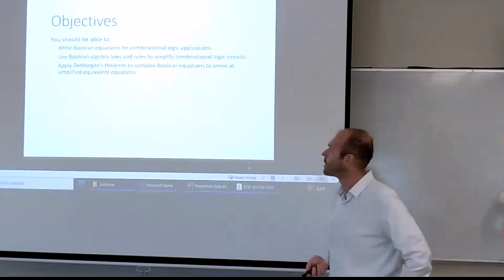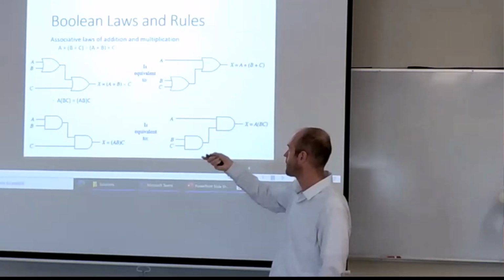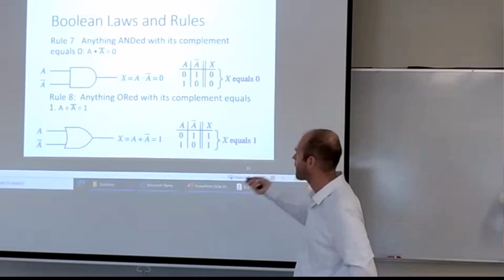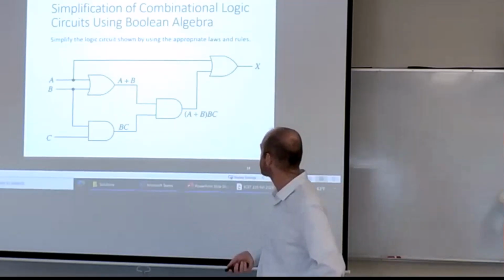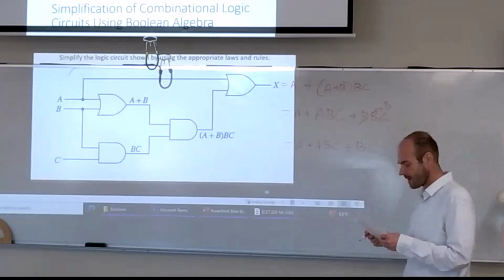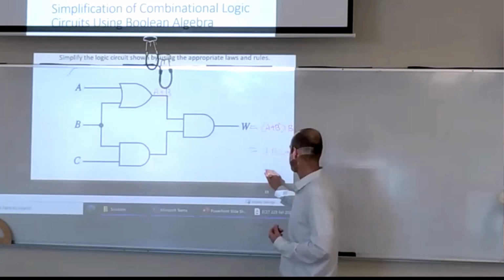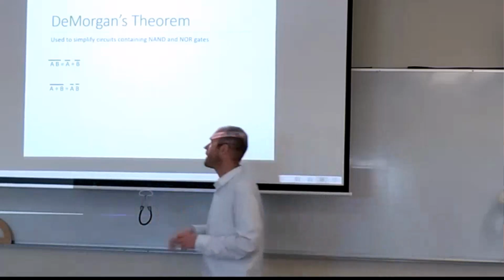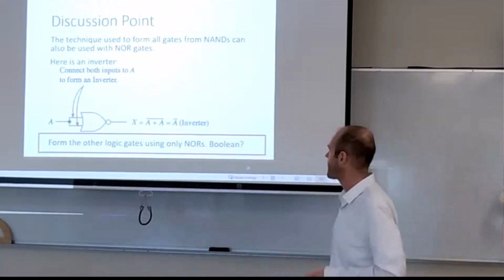ECET 229 Lecture 3